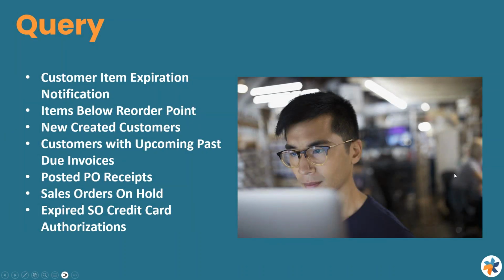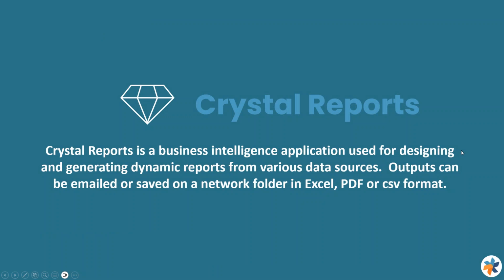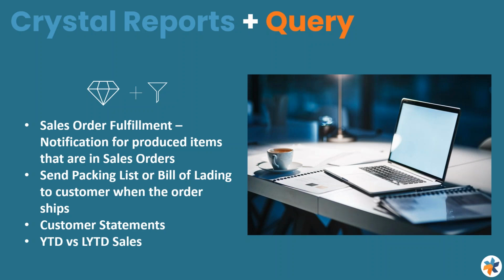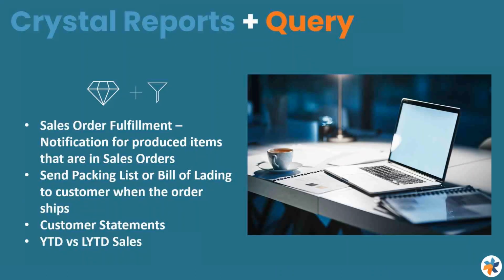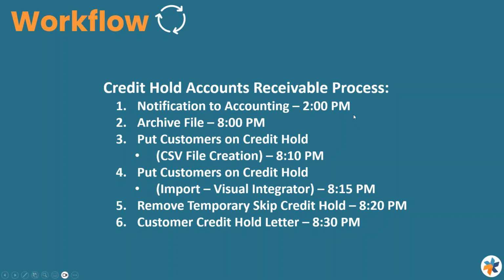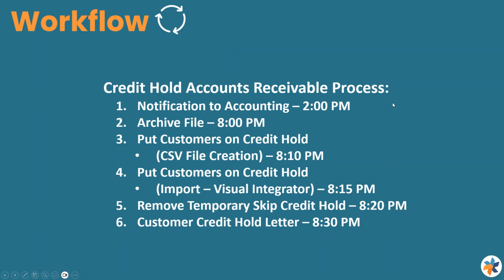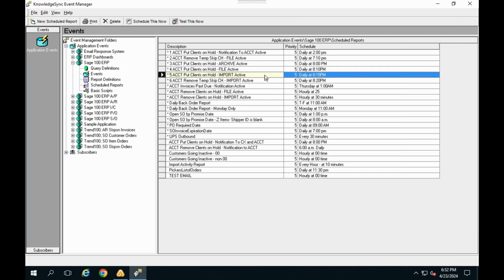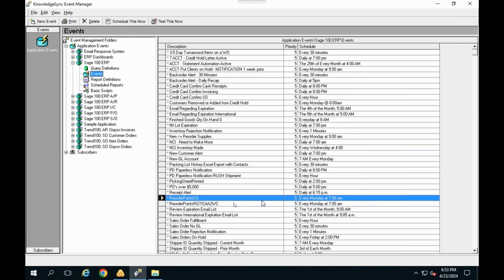Sage Alerts and Workflow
Explore the versatility of Sage Alerts and Workflow in this brief video, showcasing real-world applications that enhance efficiency and automation.